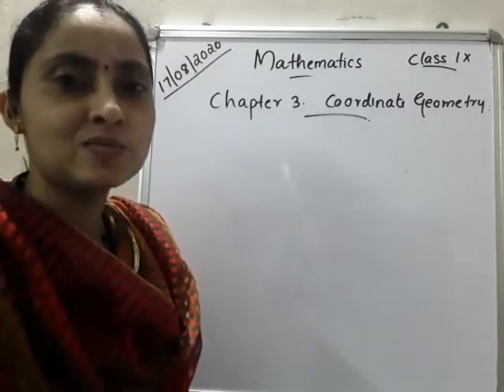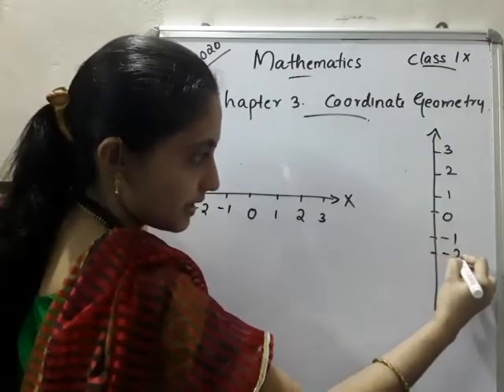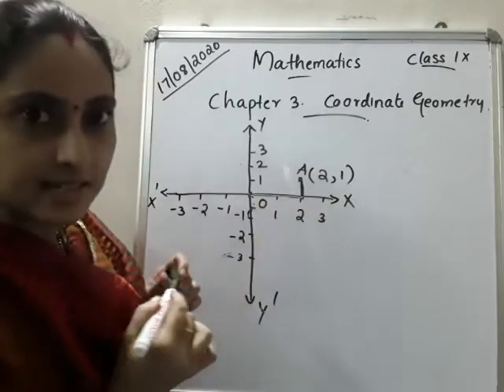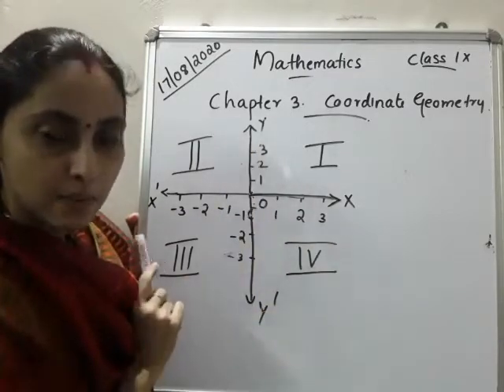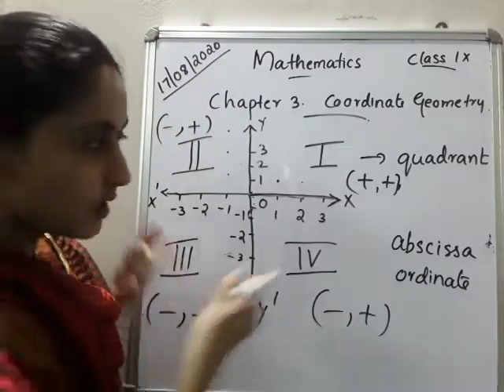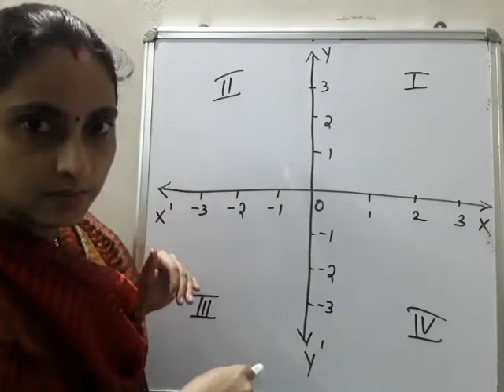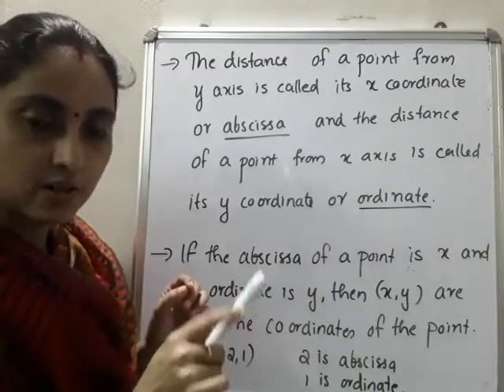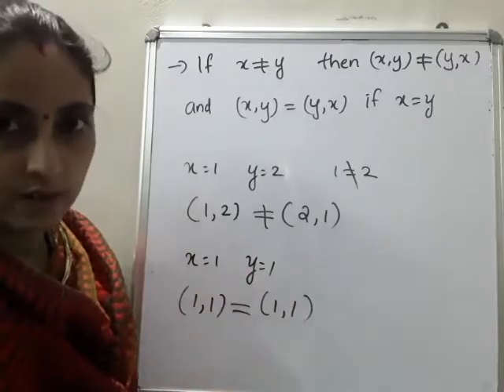CO ORDINATE GEOMETRY PART A